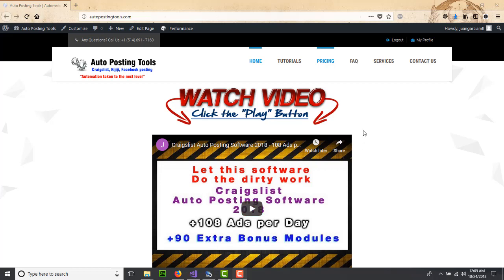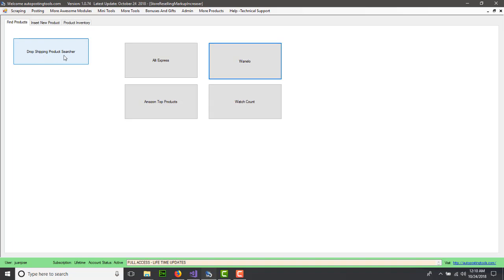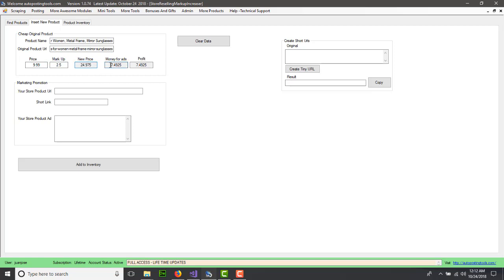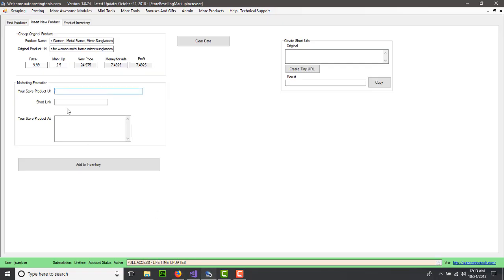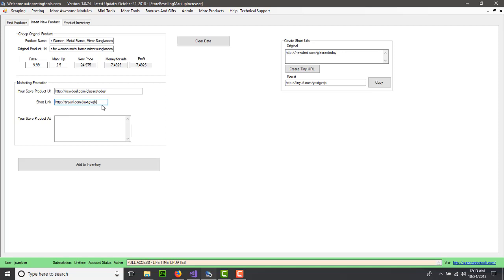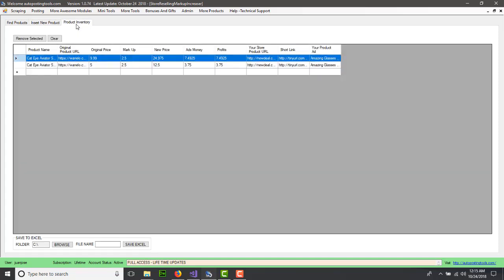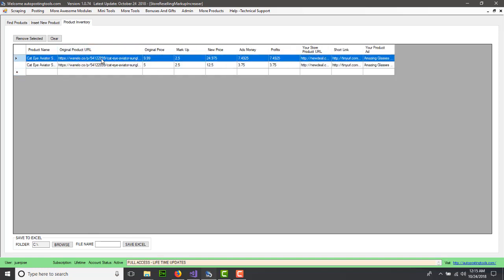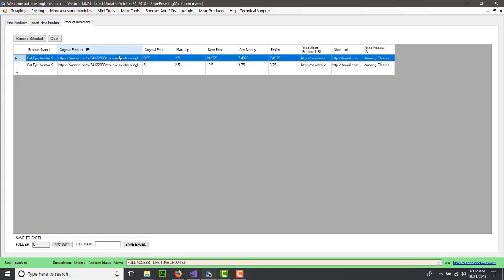How To Manage Dropship Inventory 2020 - Automate Your Dropship Business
This software will let you have an inventory of the products you will be selling in your dropshipping store, so you know what and where your products are. Really useful to have a control on what you are selling.
175 Modules that will help you in your marketing

Titles:

How To Manage eBay Inventory of 80,000 Items Using CSV Files and SKU Grid
Automatically Manage Your Shopify Inventory with Stock Sync - Video 1
Exactly How I Manage 450 Listings in my eBay Business
Automate Your Dropship Business With Inventory Source
How To Manage Cash Flow | Dropshipping Fundamentals
Drop Shipping On Aliexpress — How To Keep Track Of The Stock In Your Store | 241
Amazon Dropshipping FAQ - What is Dropshipping + How I Make 7 Figures on Amazon.com
Purchase Order Management and Dropshipping extension for Opencart
How to dropship on Amazon 2018! Bonus Qamp;A

Drop Shipping, How To Drop Ship On eBay, How To Earn Money Online, dropship, drop ship, Dropshipping, Bulk Theory, Jack Pitman, List Items, Walmart, Sellers, Sources
dropship, dropshipping, ecommerce
drop shipping on aliexpress, drop shipping aliexpress, drop shipping business, drop shipipng income, drop shipping tips